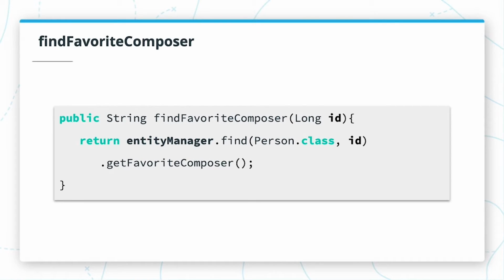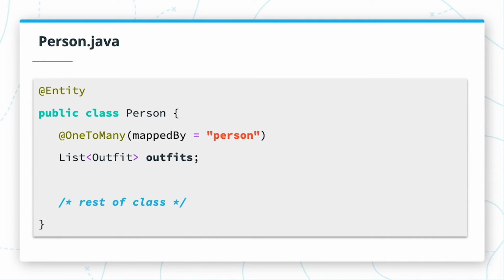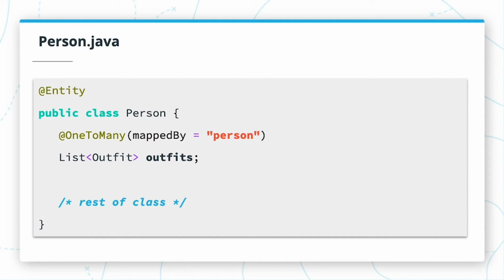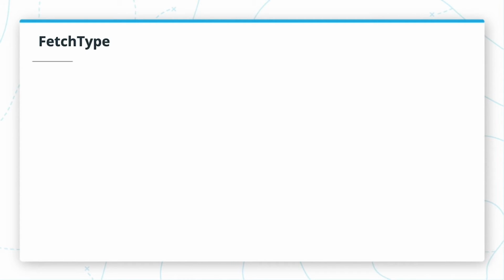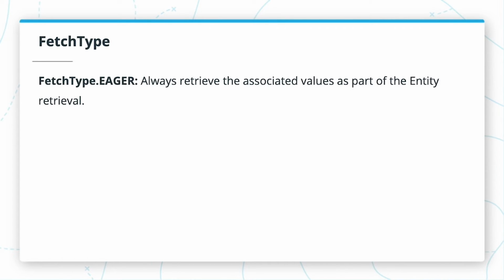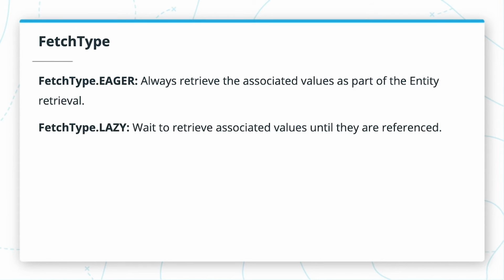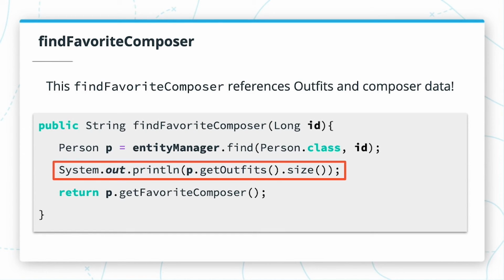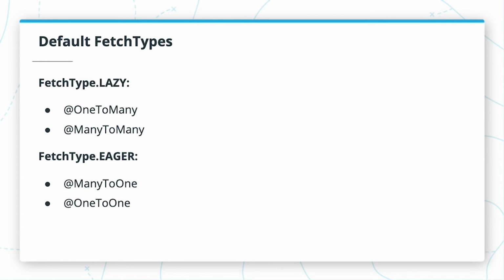ND035 C3 L2 04 지연 로딩과 캐스케이드